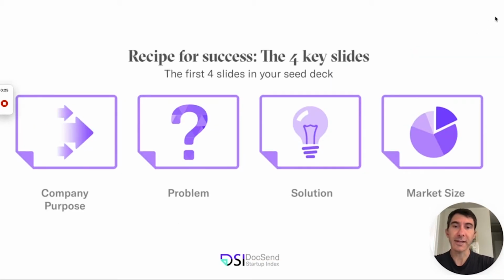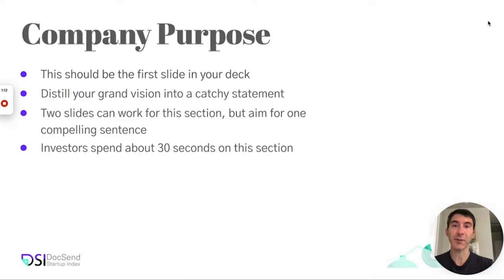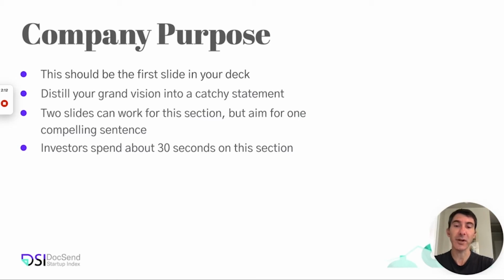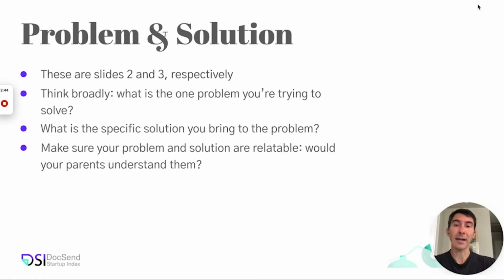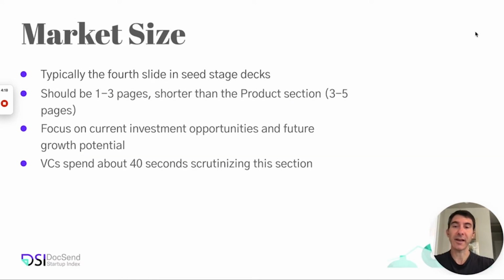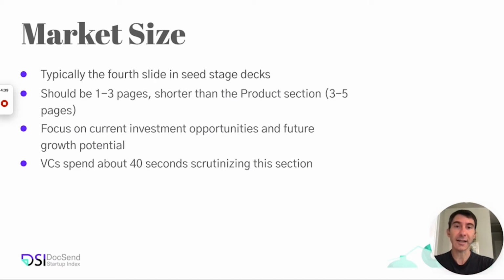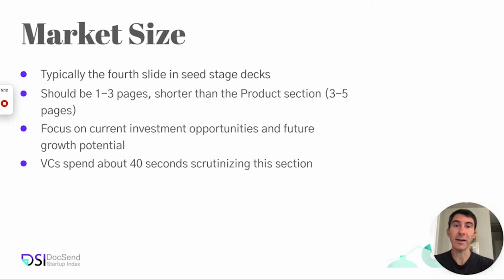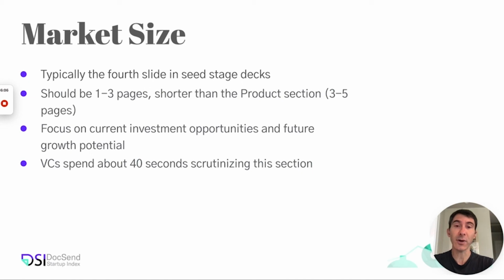Perfect Pitch: Four key slides of a seed deck | What makes a good startup pitch deck?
This video breaks down the introductory slides of a seed pitch deck. Based on DocSend’s 2020-21 seed fundraising research, we’ve identified four key sections that tend to open seed decks that successfully raise funding. These sections are: company purpose, problem, solution, and market size. We explain what each section should look like and offer tips from our research on how to prepare them effectively.

To read all of our data on startup fundraising, check out

Perfect Pitch: Business model & market traction | How to show growth in your seed stage pitch deck

Perfect Pitch: 3 Shifts in VC Scrutiny for Pre-Seed Fundraising | What areas do investors focus on?

About DocSend:
DocSend, a Dropbox company, enables companies to share business-critical documents with ease and get real-time actionable feedback. With DocSend's security and control, startup founders, investors, executives, and business development professionals can build business partnerships that have a lasting impact. Over 24,000 customers of all sizes use DocSend today.

This video was created using Dropbox Capture.
Try Dropbox Capture, and get your message across with screenshots, GIFs, or simple videos recorded right on your screen. So you can clearly say what you mean without scheduling anything.